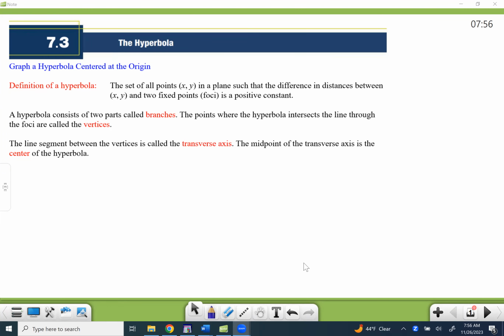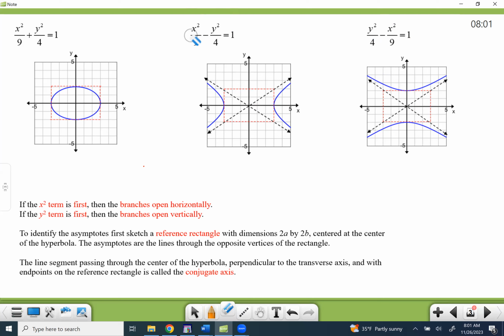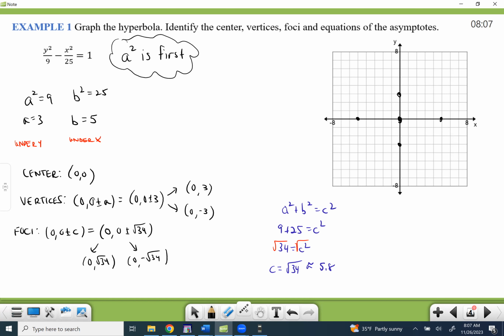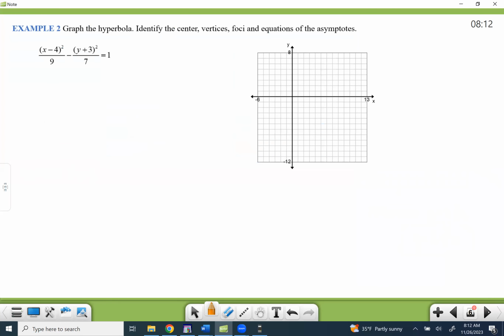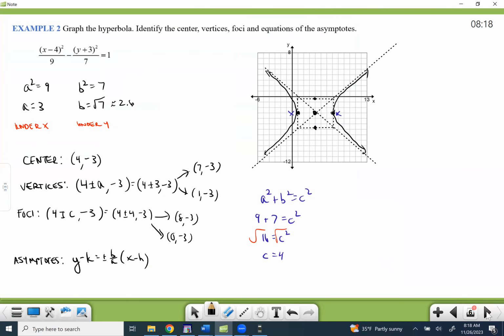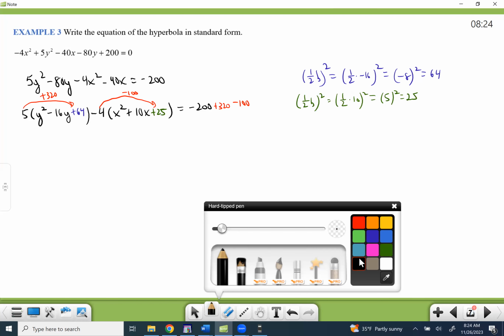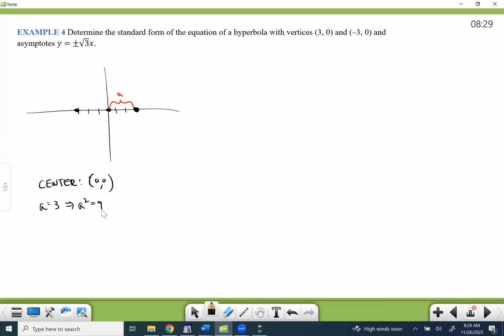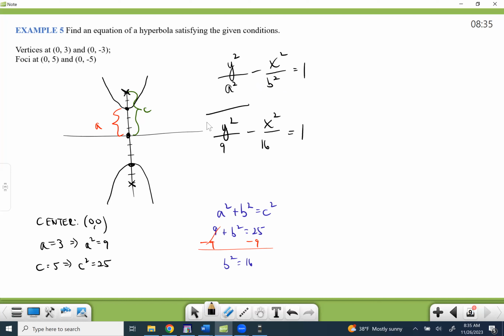Notes 7.3 The Hyperbola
In this video, we find the center, vertices, foci and asymptotes of hyperbolas.  We will also graph them.  We will also work on getting an equation into standard by completing the square.  We end by writing the standard form equation of a hyperbola given parts of the hyperbola.

0:00 Introduction to the Hyperbola
6:59 Example 1 Graph and Find Center, Vertices, Foci and Asymptotes of a Hyperbola Centered at (0,0)
15:32 Formulas when Centered at (h, k)
16:54 Example 2 Centered at (h, k)
23:30 Example 3 Transforming to Standard Form
32:48 Example 4 Write the Equation Given Vertices and Asymptotes
37:01 Example 5 Write the equations Given the Vertices and Foci